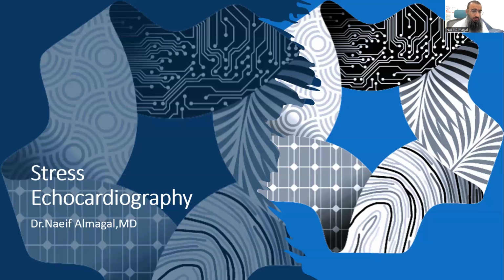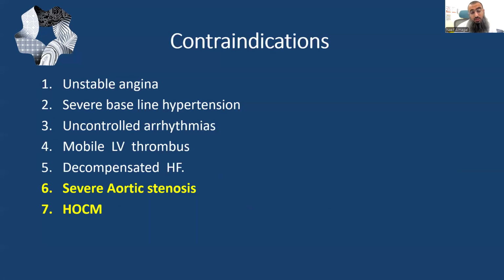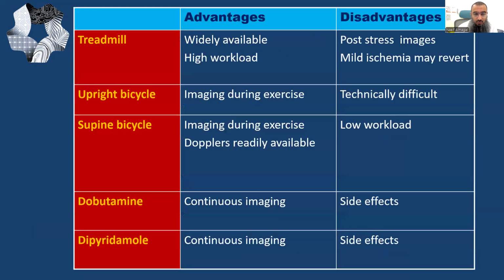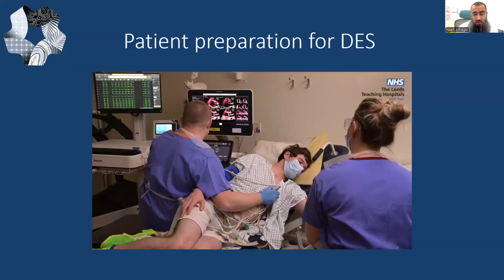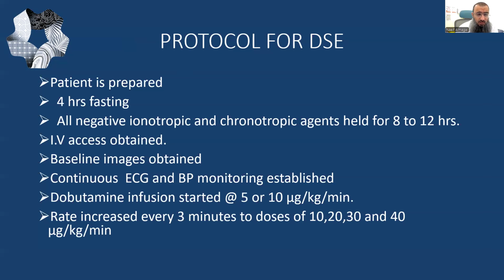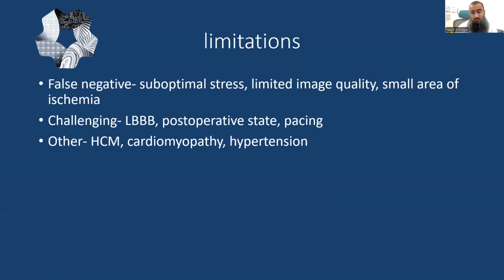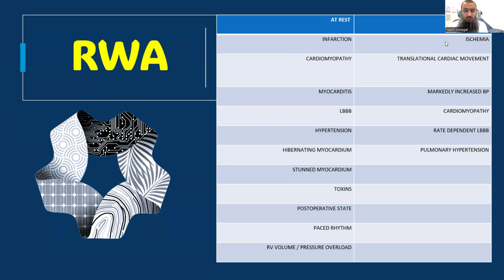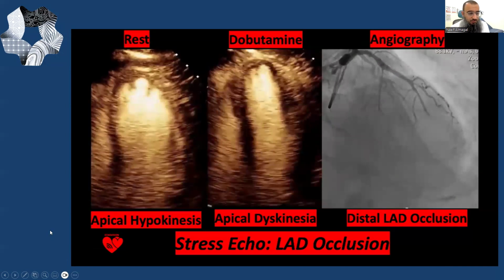Dobutamine Stress Echo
As part of the Cardiology department academic activities at NEOM hospital.